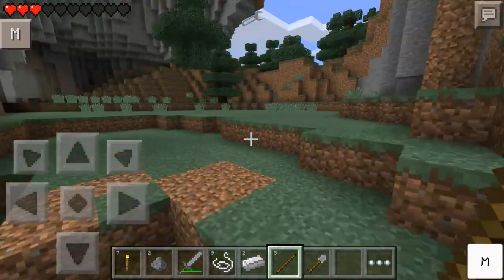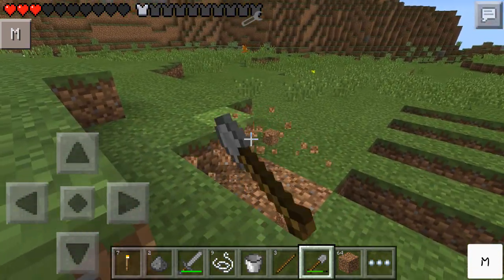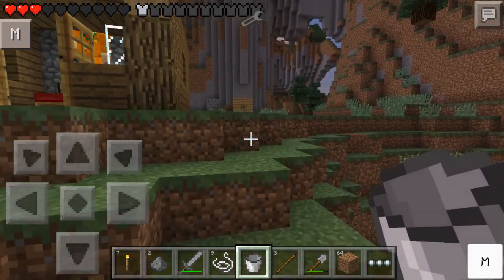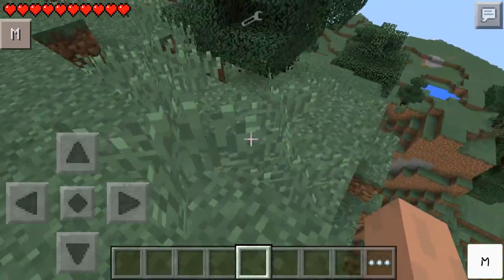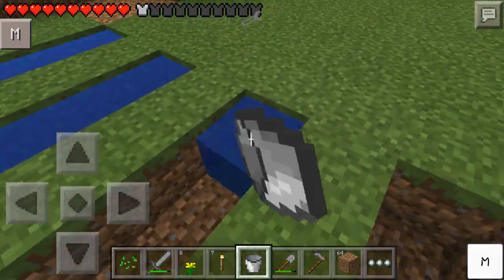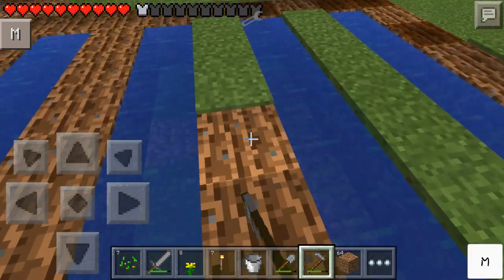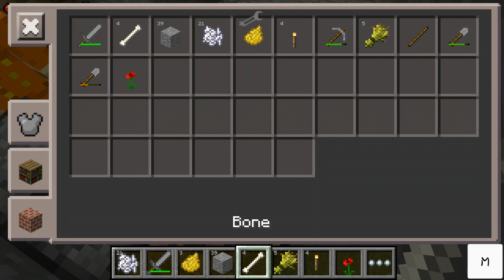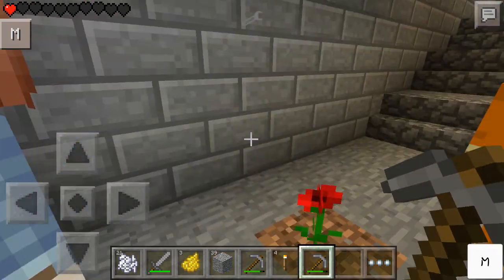MCPE Modded Survival- New Mods :D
Playing Modded Survival on minecraft pocket edition with my sister, hope you guys enjoy and sorry for mic. quality I'll try to fix it (: